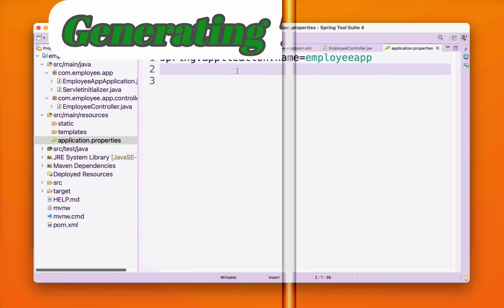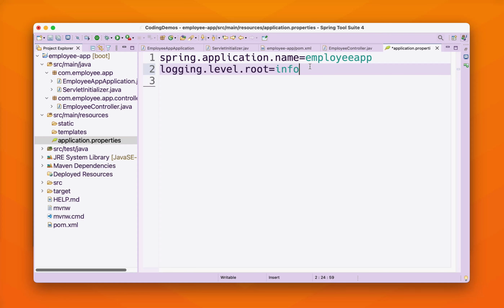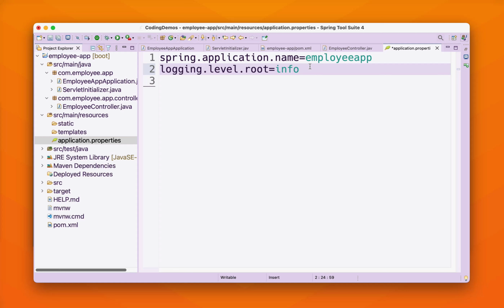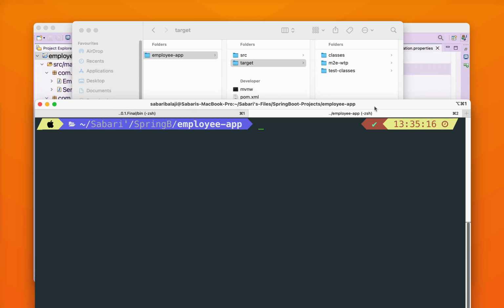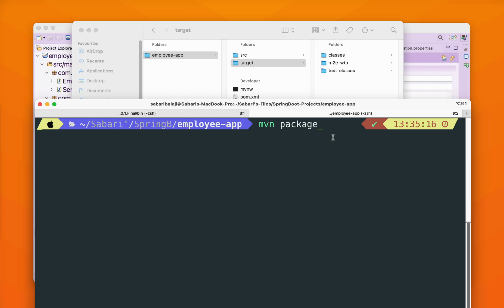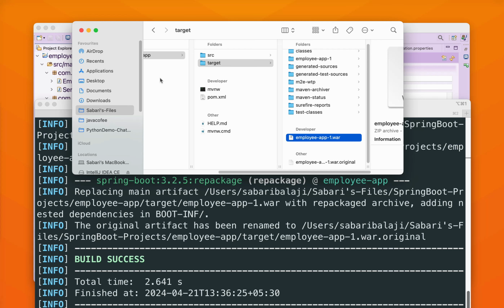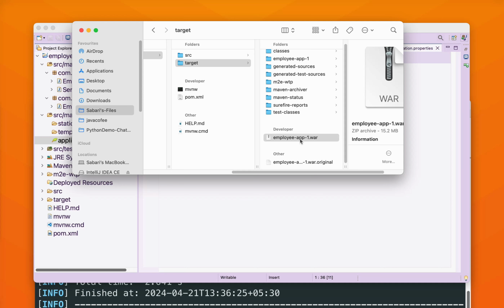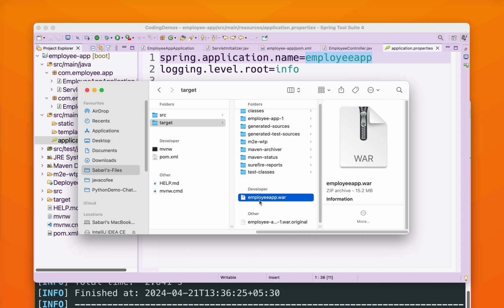Deploying Spring Boot Application on WildFly Server - Part-6